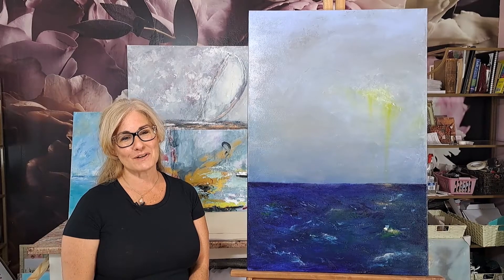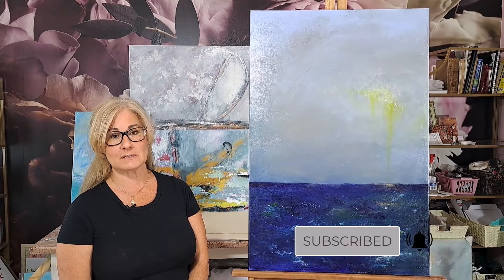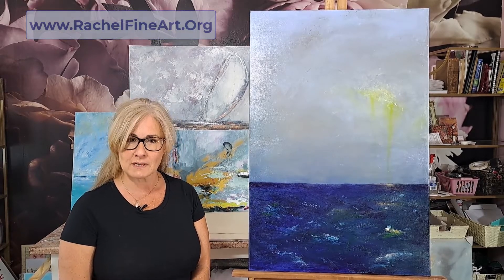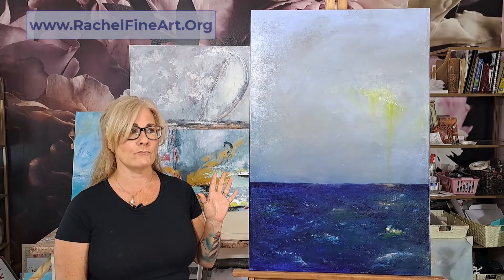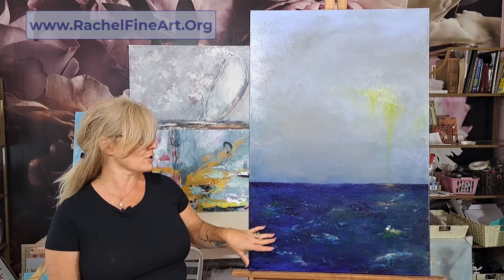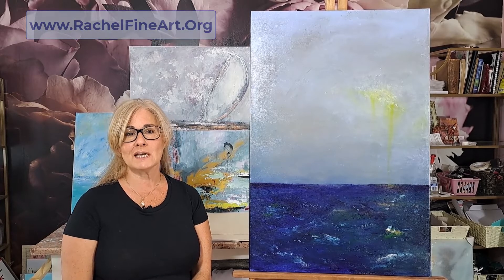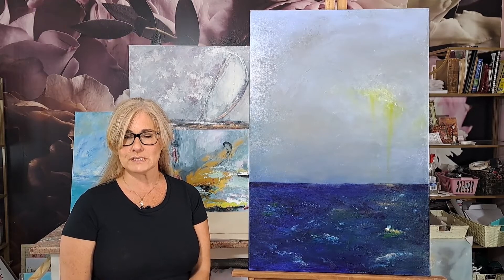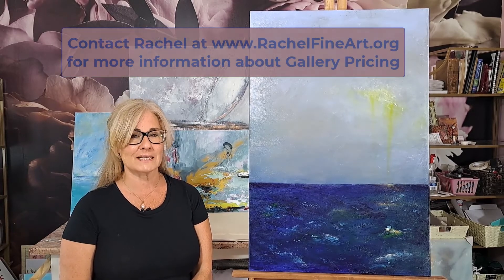Liquid Sun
Rachel discusses one of her early paintings, Liquid Sun. She also talks about some exciting Gallery pricing options.